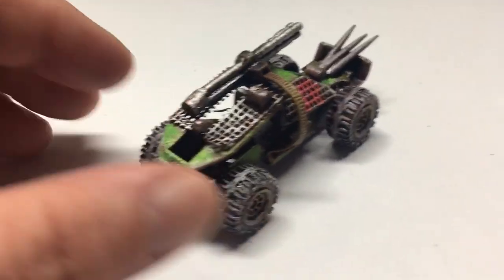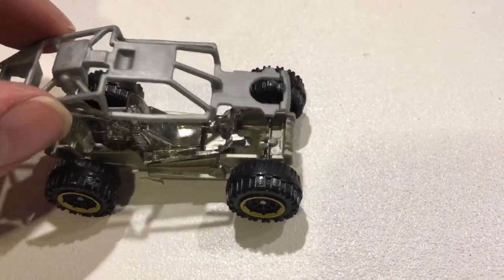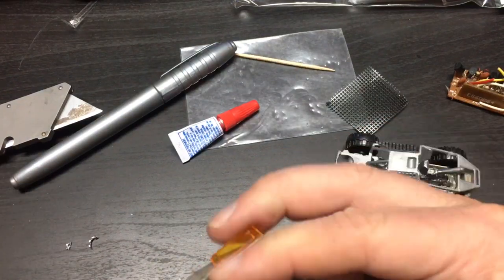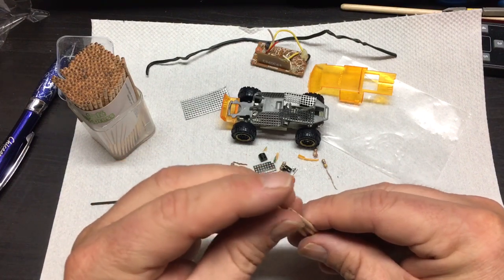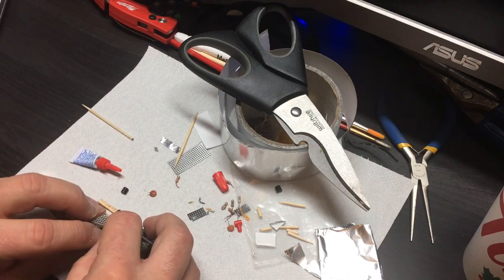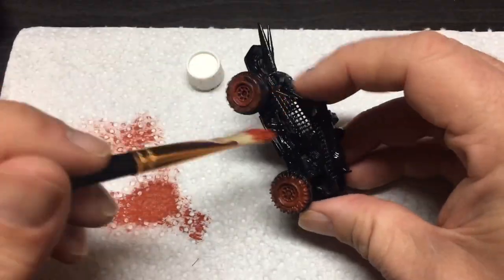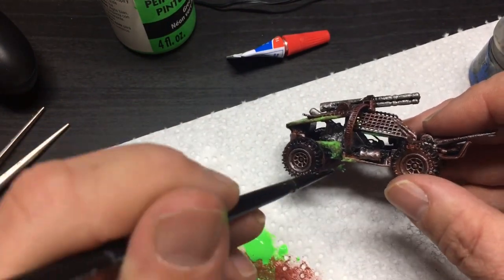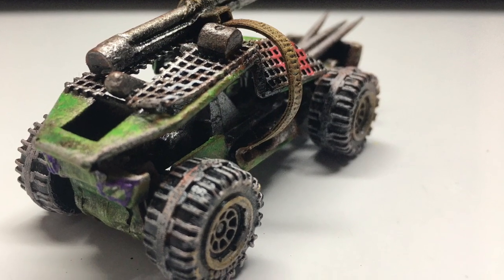Gaslands: Custom kit bash Off-Road buggy with toothpick machine guns